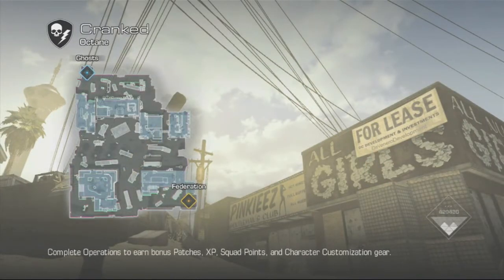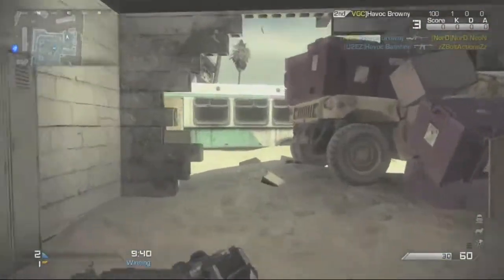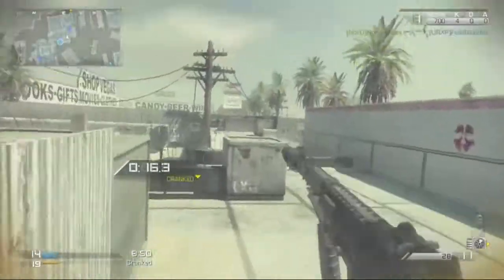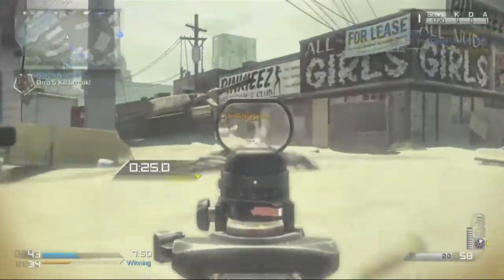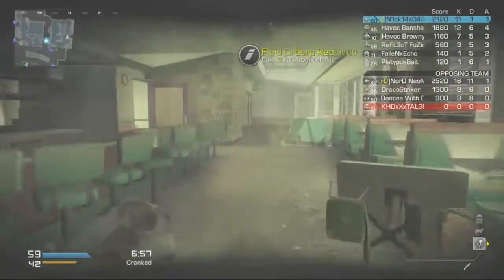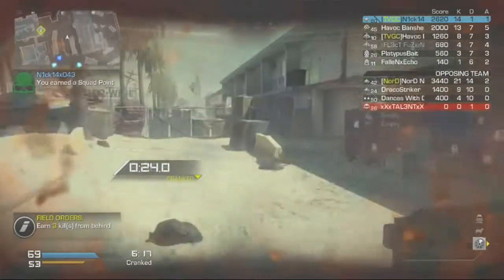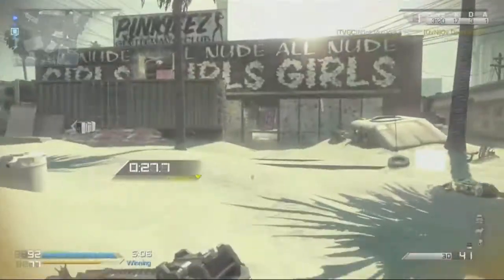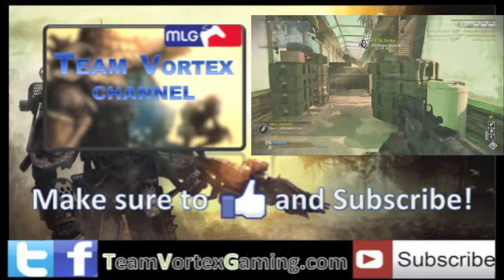Dropshotting Tips 18-4 Cranked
If you want to get better at Call of Duty, just switch to tactical layout and it makes dropshotting so much easier. It is definitely the way to go, but don't rely on it all the time. Don't forget to jump shot as well to make yourself a better player.